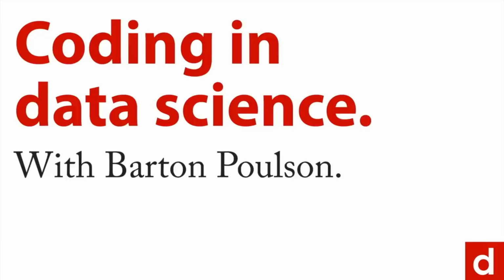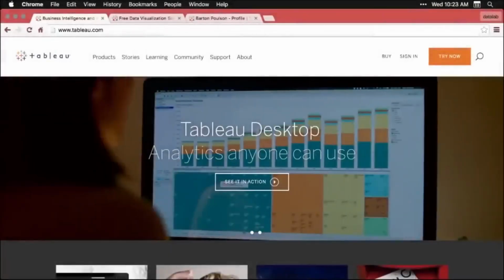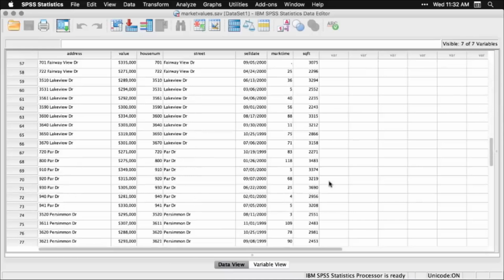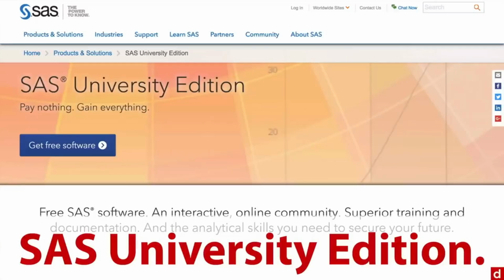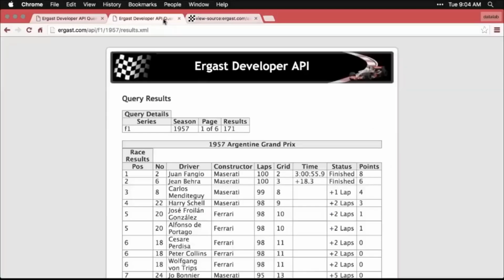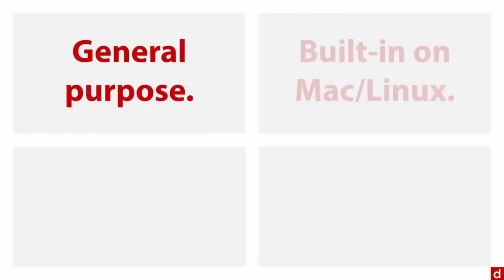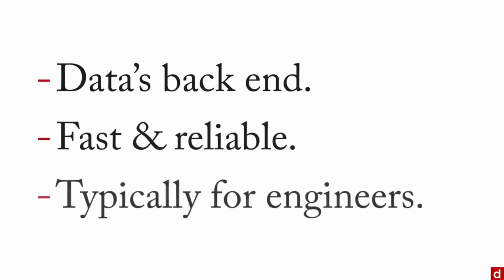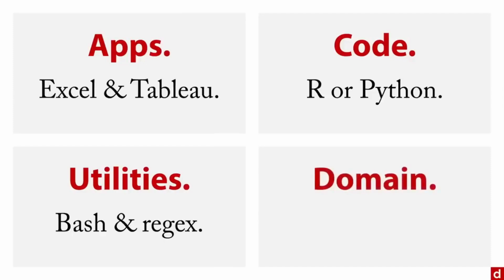Learn Data Science Tutorial - Full Course for Beginners : Lesson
Dive into Data Science with this comprehensive tutorial designed for absolute beginners. Often hailed as the "sexiest job of the 21st century," data science equips you with essential skills to uncover critical insights in business and research. In this course, you'll explore the core principles, practices, and tools that make data science a powerful tool for analysis and decision-making. By the end, you'll have a strong foundation to build on for future learning and practical applications in your career. Whether you're looking to enhance your skills or start a new journey, this course covers the essentials of data science, including data sourcing, coding, mathematics, and statistics.

Part 3: Coding
  - Welcome
  - Spreadsheets
  - Tableau Public
  - SPSS
  - JASP
  - Other Software
  - HTML
  - XML
  - JSON
  - R
  - Python
  - SQL
  - C, C++, & Java
  - Bash
  - Regex
  - Next Steps